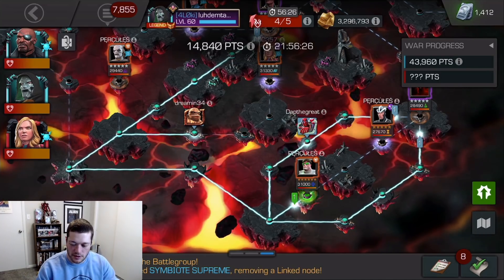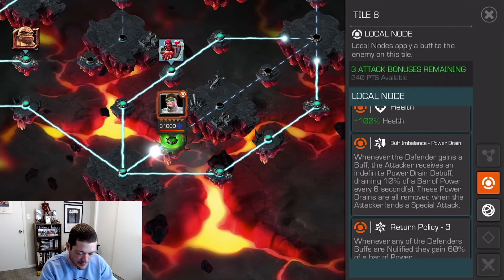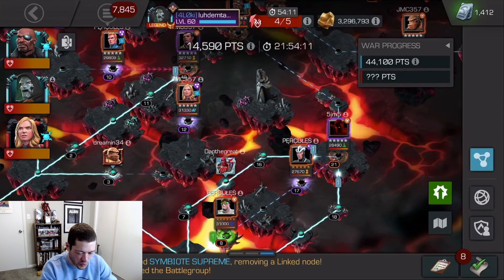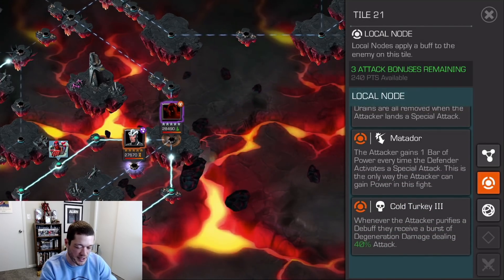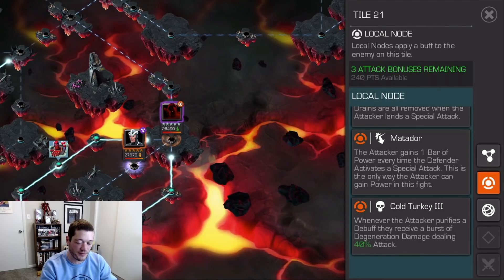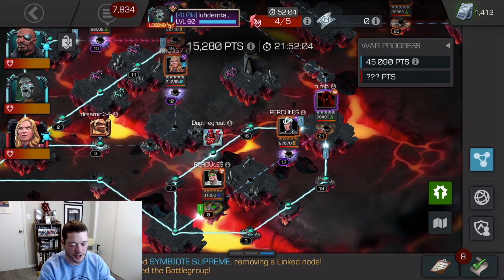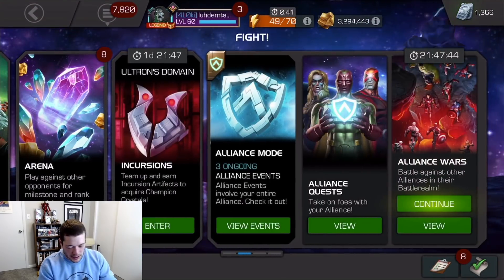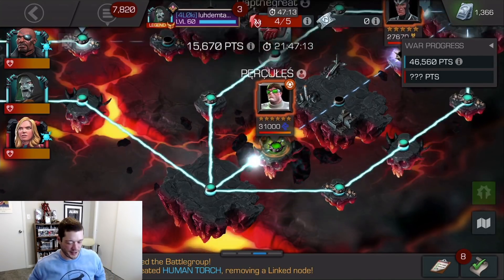NEW Alliance War Map: VOID NODE Testing | Marvel Contest of Champions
Taking path 8 in section 1 en route to node 21, which I believe will be the most common placement for Void on the new map.